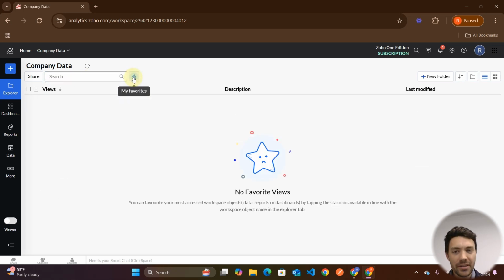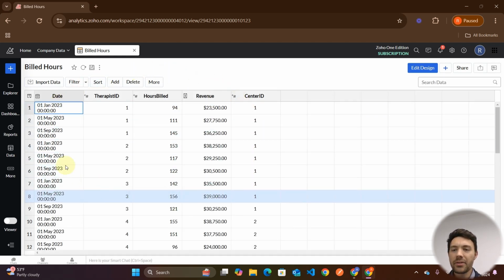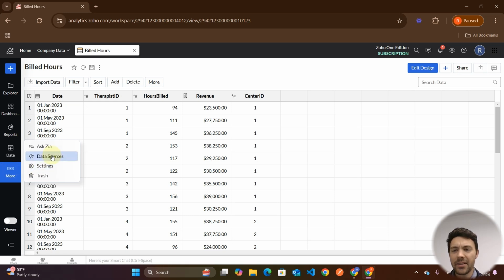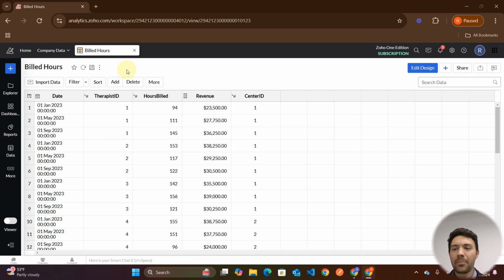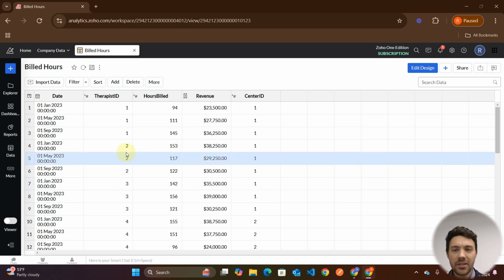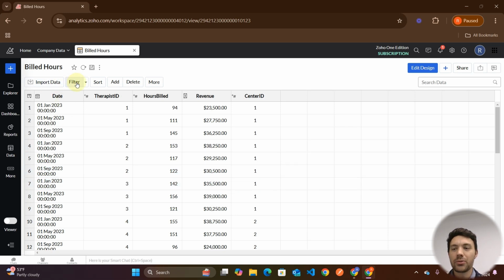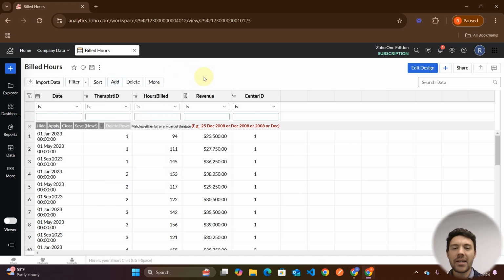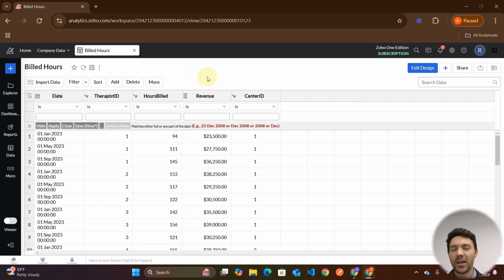Data Tables: Overview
Learn how to use Data Tables within Zoho Analytics to prepare your data for reporting and querying. In this video you will learn how to add and delete columns, implement column and aggregate formulas, as well as a few tips and tricks along the way.